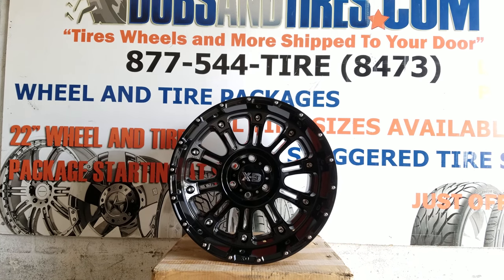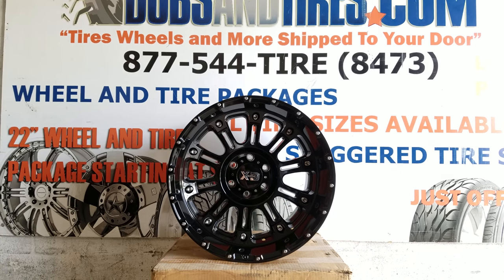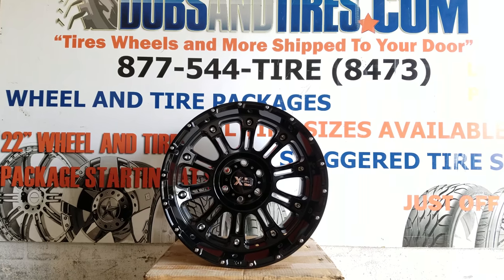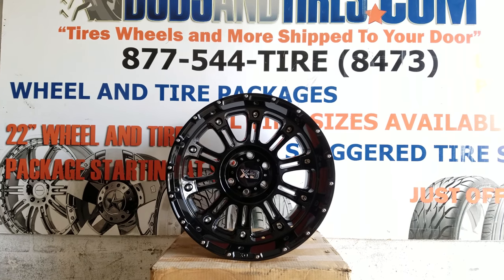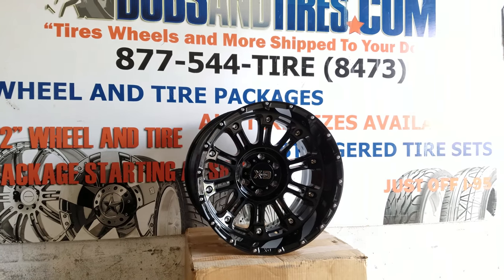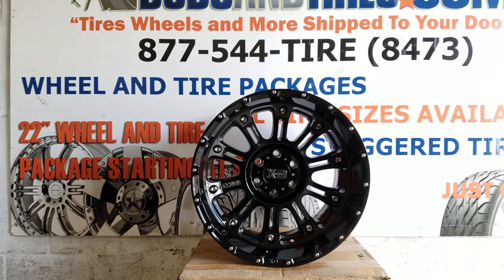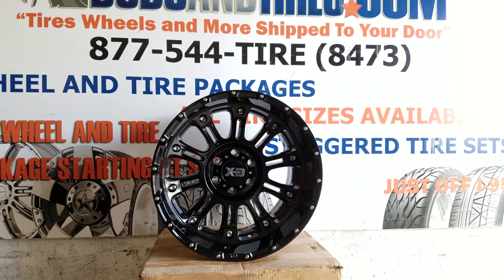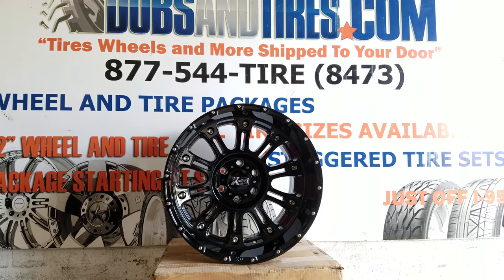20x10 XD 829 Hoss 2 Jeep Chevy Dodge Black Rims Free Shipping